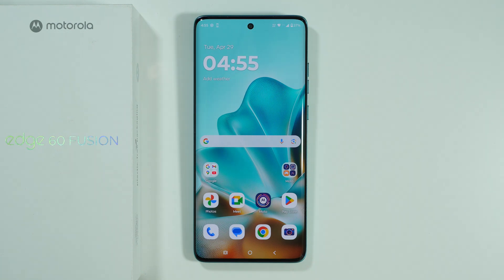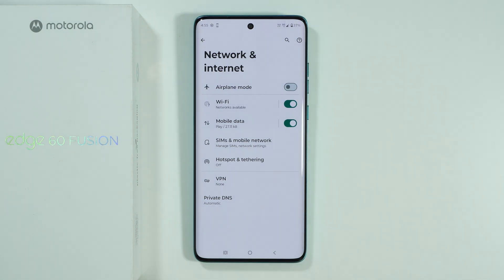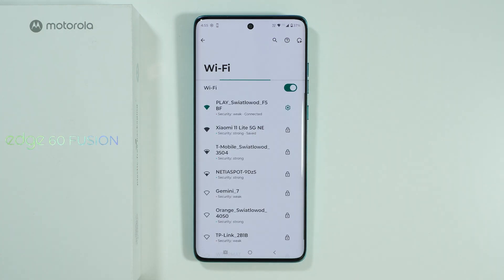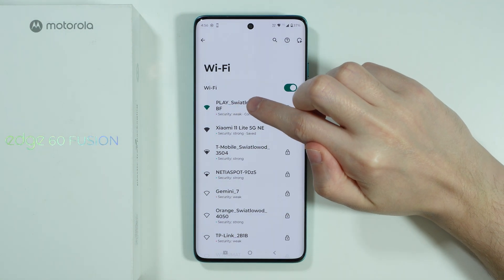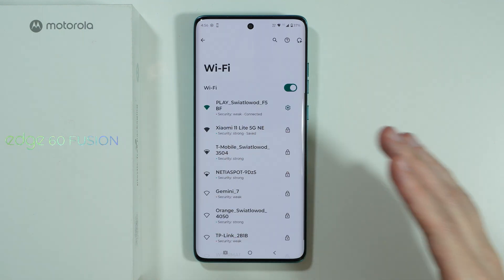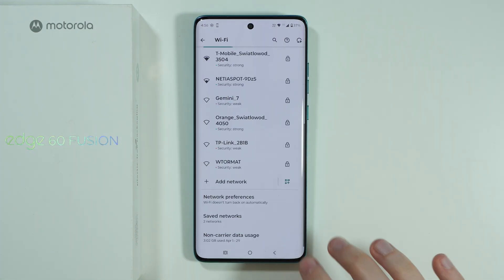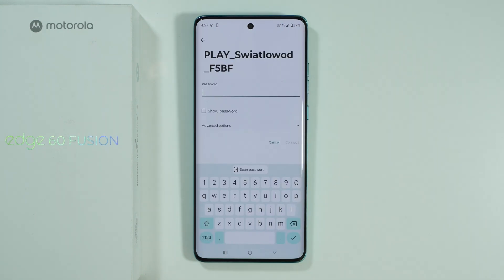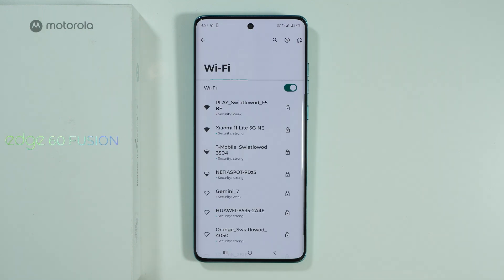Motorola Edge 60 Fusion: How to Fix WiFi Not Connecting (Repair WiFi Issues)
Having trouble with WiFi not connecting on your Motorola Edge 60 Fusion? This step-by-step guide shows you how to troubleshoot and fix common WiFi issues quickly. Learn proven methods to reset network settings, forget and reconnect to networks, and optimize your WiFi performance. Get your Motorola Edge 60 Fusion back online with these easy solutions for stable and fast wireless connectivity.